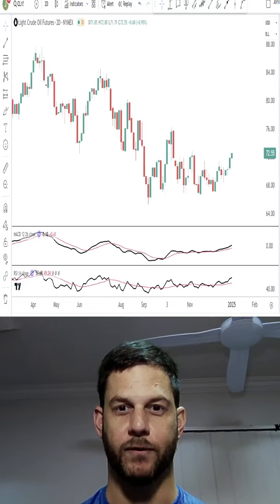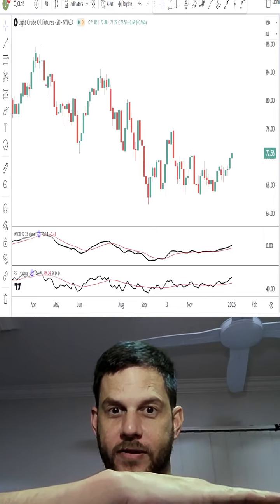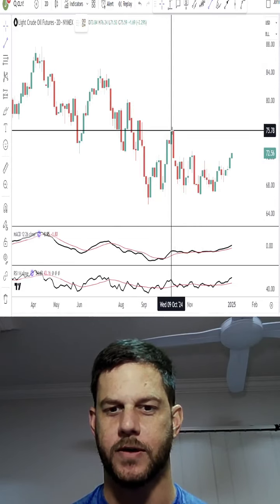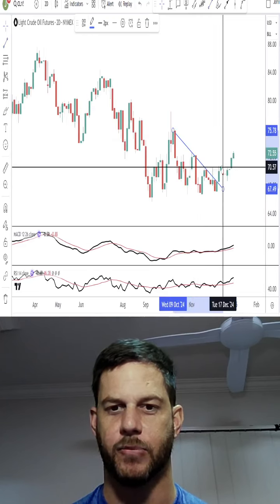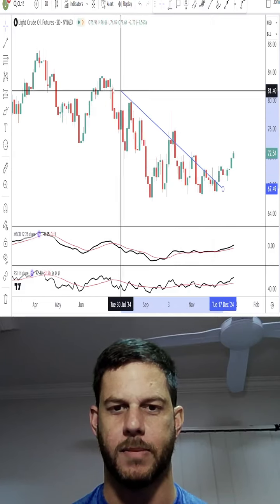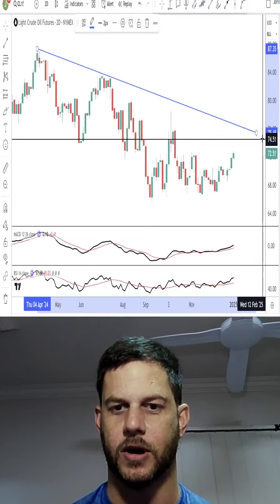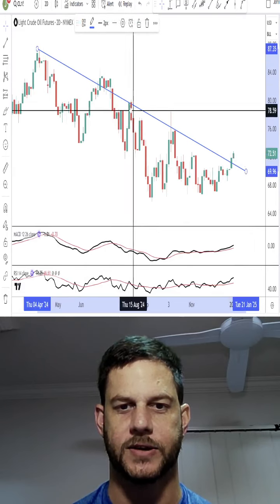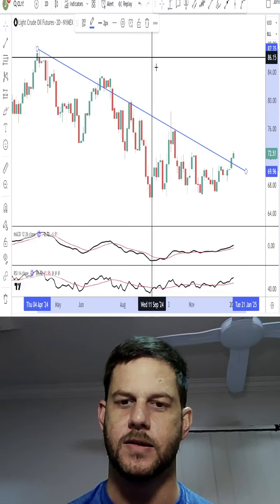Angled Trendlines are not as effective as Horizontal Key Previous Price Levels